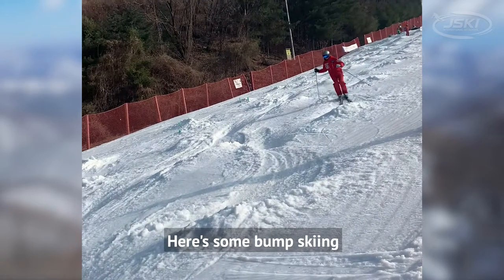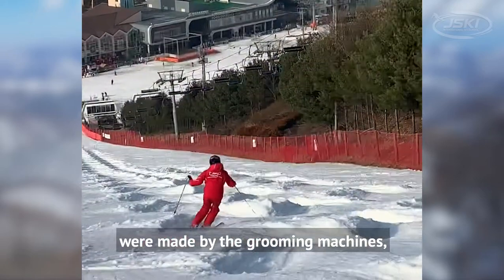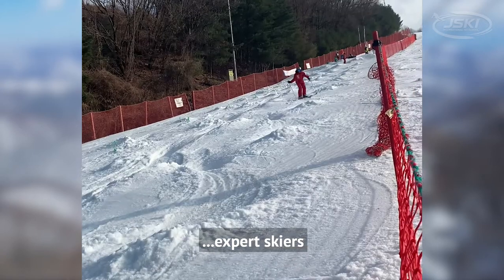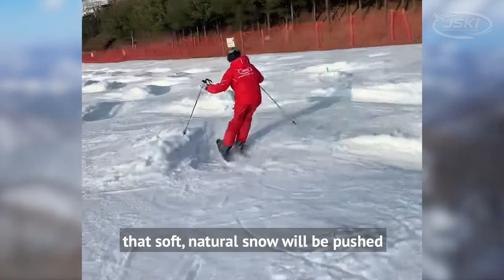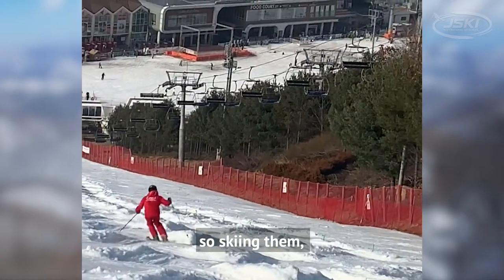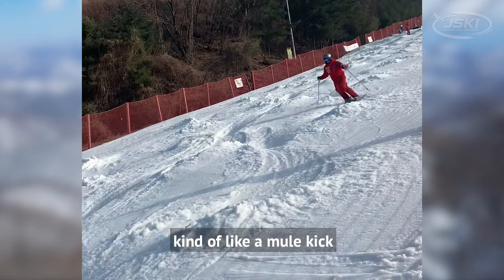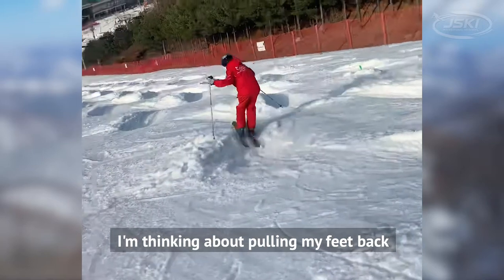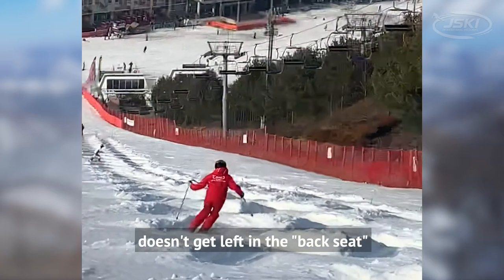Fun Ski Drills: Bumps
Bumps
Here's some bump skiing.  It's also called mogul skiing.  These moguls, in this video, were made by the grooming machines, and the snow is pretty hard and frozen.  So this is a good thing for expert skiers.  When you're learning to ski moguls, it's nice to have soft, natural snow, and as people ski the slopes, that soft, natural snow will be pushed into soft littler bumps.  These bumps are pretty fast and hard, so skiing them, you're really going to make sure that you pull your feet back, kind of like a mule kick.  So that your center of mass doesn't get left behind.  So as I'm skiing these bumps, I'm thinking about pulling my feet back as I go over the crest of the bump, and making sure that my center of mass doesn't get left in the "back seat."

범프스키
범프스키는 눈위에 기계로 언덕을 hill여러개 만들어 다양한  테크닉으로 내려오는 스키스타일이고 모굴스키 라고도 불러요. 전문가들은 이 영상에 나오는것처럼 단단한 모굴위에 타는거에 익숙하지만 모굴스키를 처음타시는분들은 부드러운 눈위에서 타는것이 더 쉬워요. 이렇게 만들어진 모굴위에서는 발을 뒤로 놓은후 무게중심을 앞쪽으로 놓는게 중요해요. 저는 모굴에서 내려올때는 무게중심이 뒤로 가지않게금 신경을 쓰되 발은 뒤로 당긴다는 생각을 합니다.

By instructor Greg!~

❄️Why JSKI?

1. Lessons are provided in English/Chinese
2. Free video shooting service
3. Professional ski lesson & customer service
4. Friendly and realiable instructors! ⛷